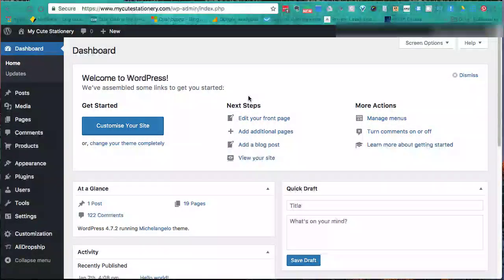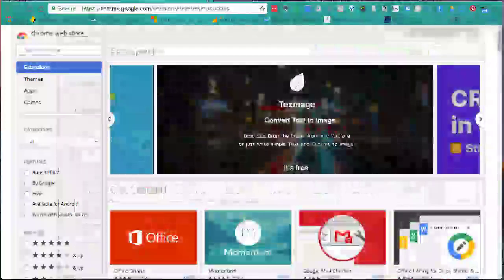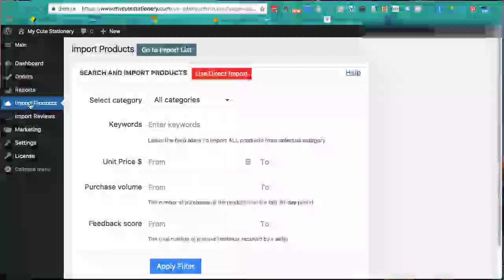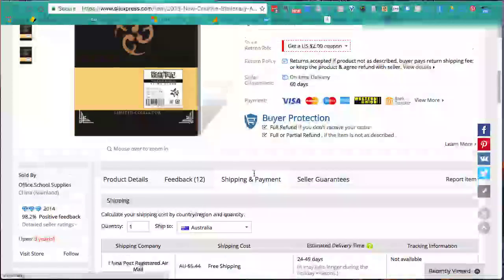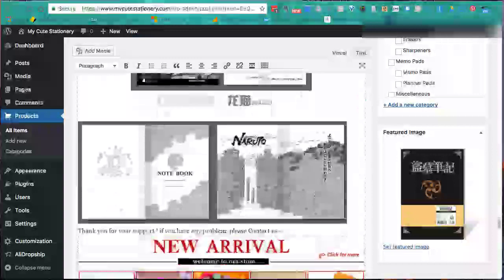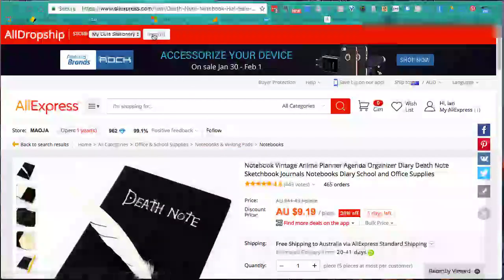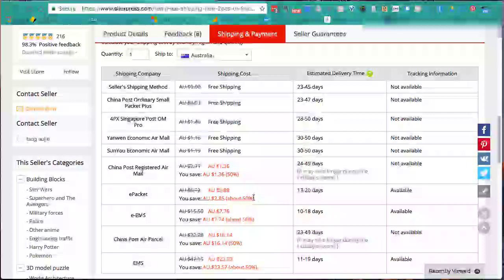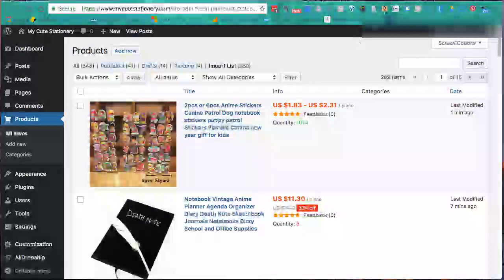Alidropship - How To Import Products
Importing products into Alidropship is really easy. In this video, I walk you through the process step by step. You will need to be using Google Chrome so you can install the extension to connect with Aliexpress.

If you are setting up a dropship site and using Alisdropship, this is a must